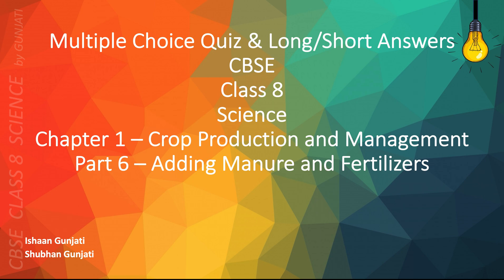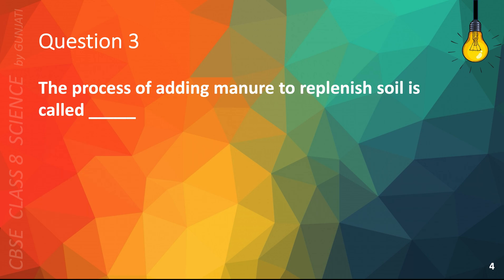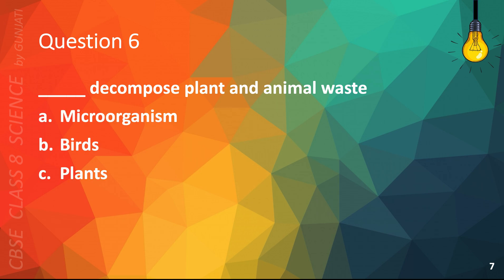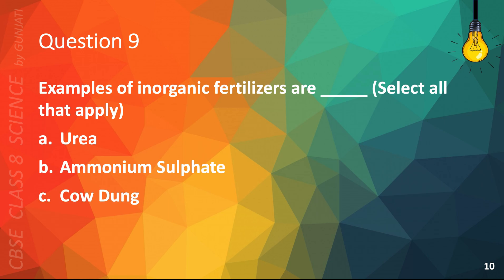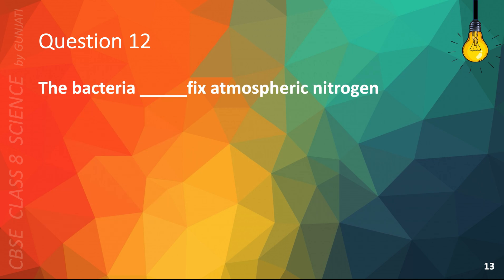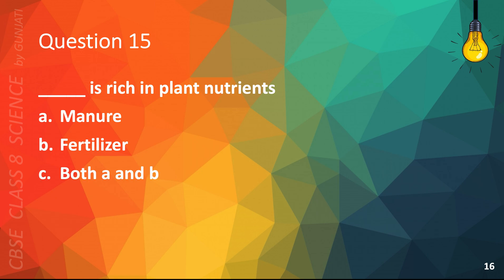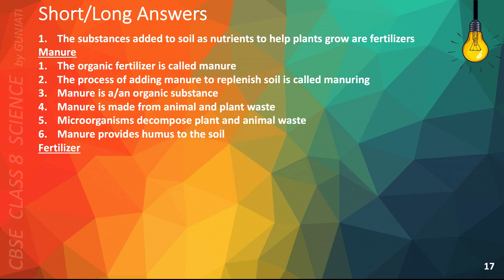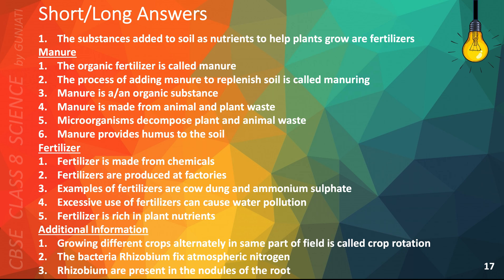NCERT CBSE Class 8 Science - Chapter 1 Part 6 - Crop Production & Management - Quiz, Question Answer